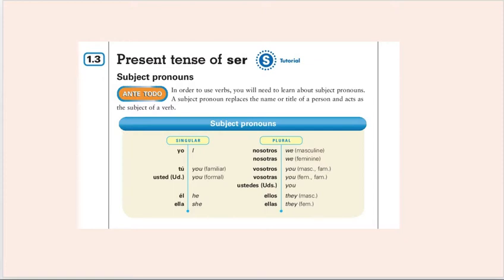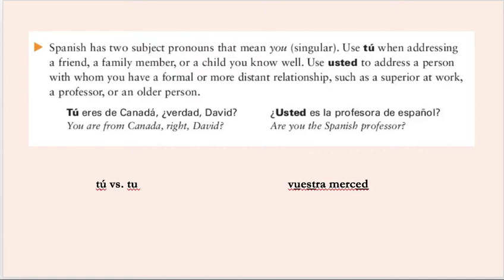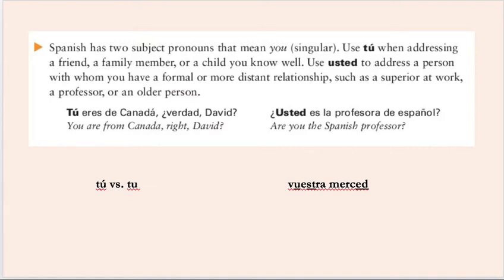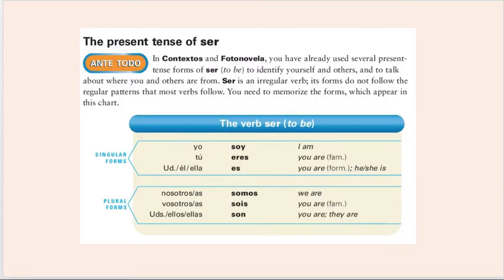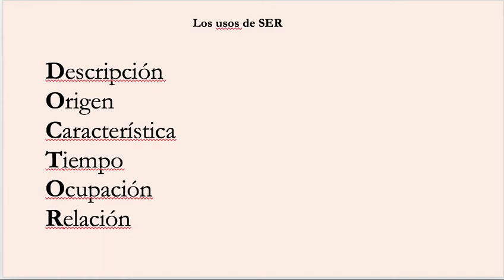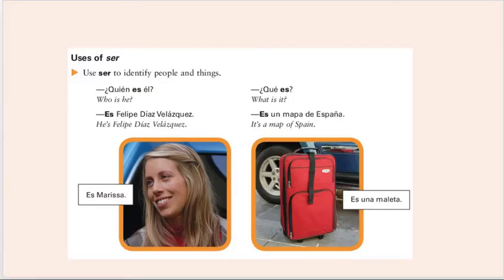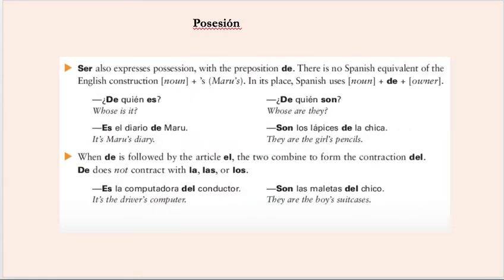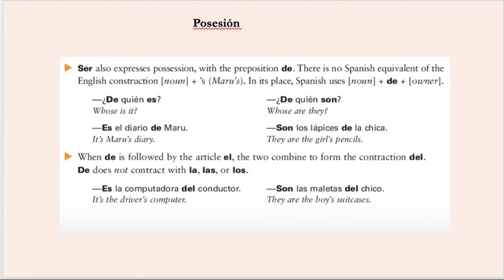1.3 Pronombres sujetos y ser